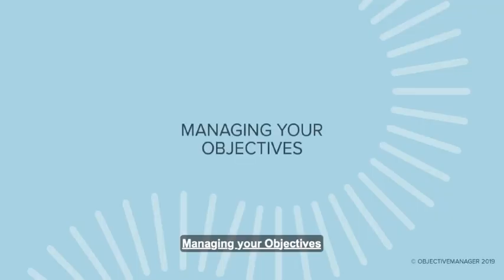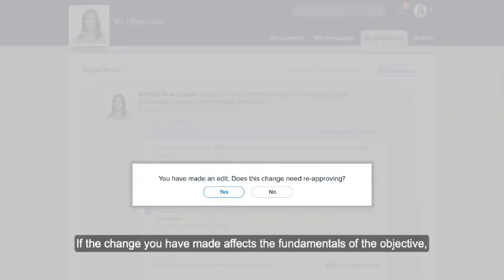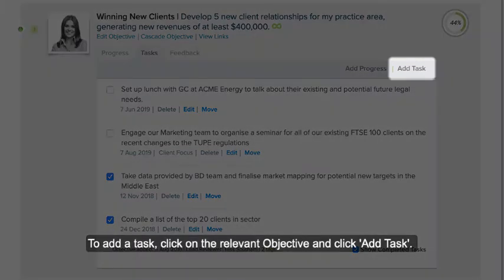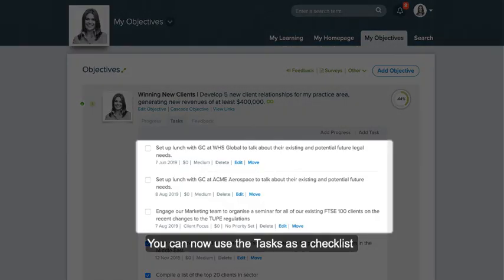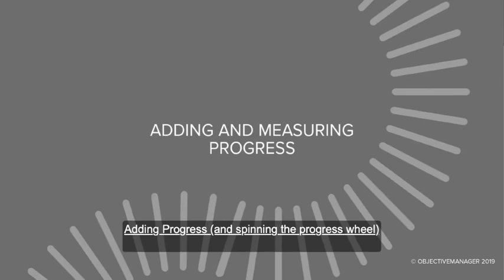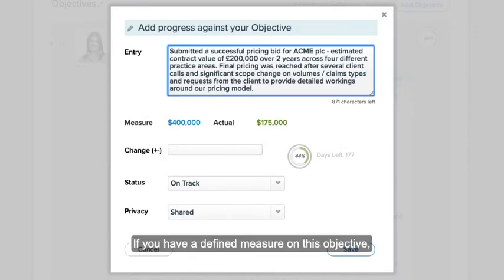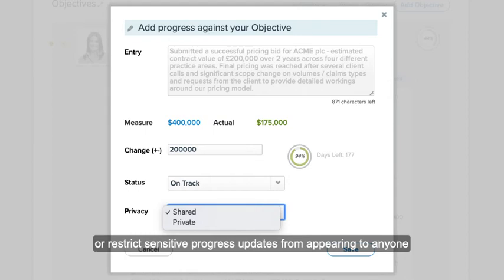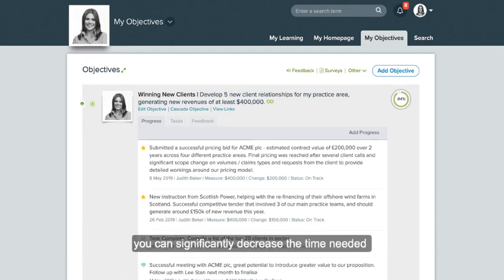Getting Started - Managing Objectives